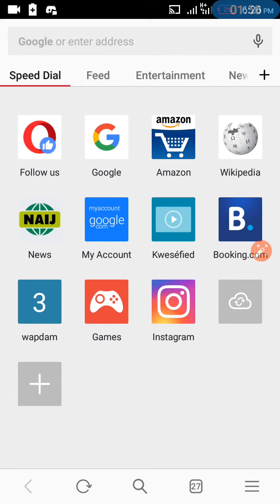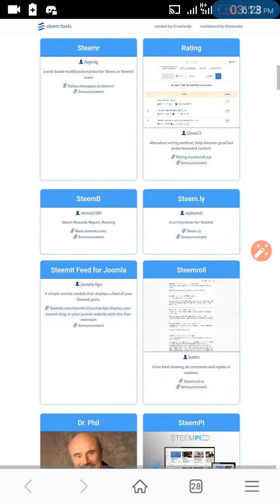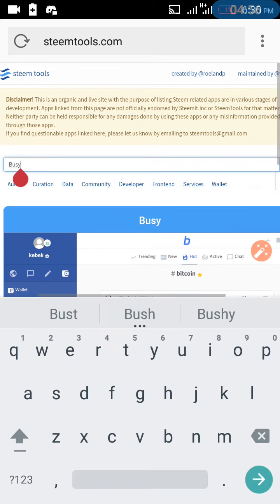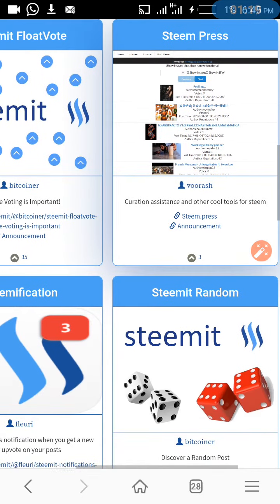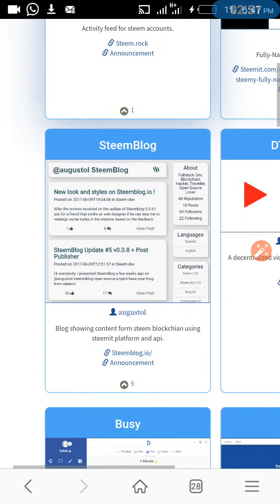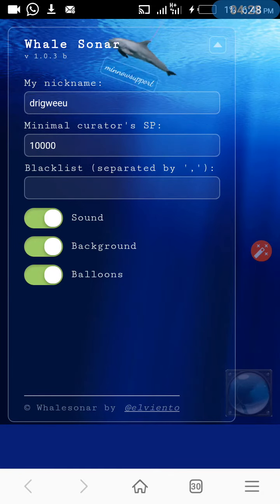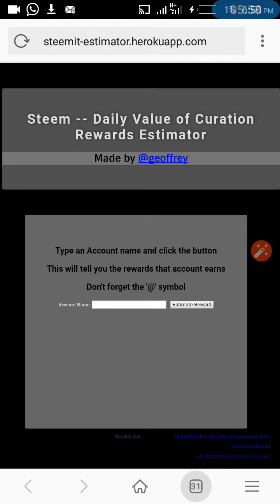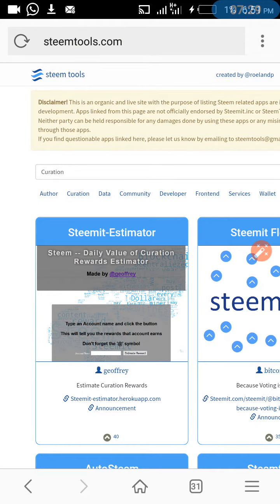Exploration of steemtools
Tutorial on how to use steemtools.com